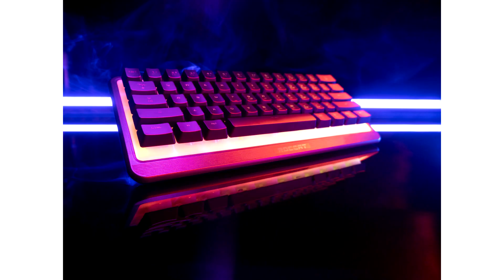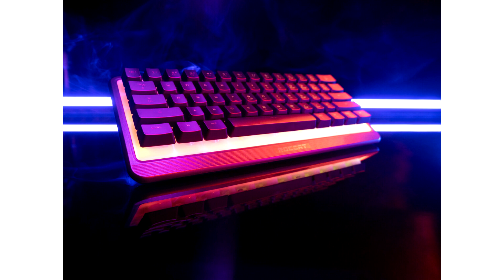Time to Get Lit With Roccat's Stunning Magma Mini 60% RGB Gaming Keyboard